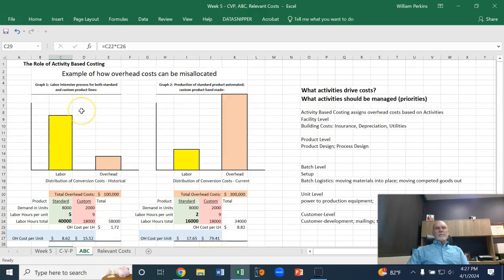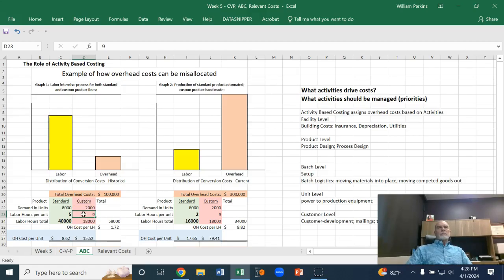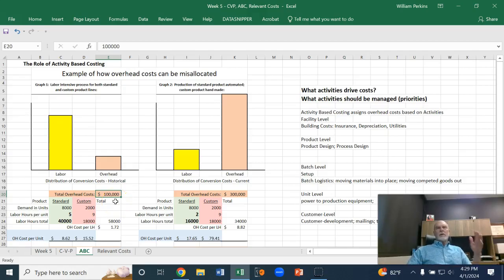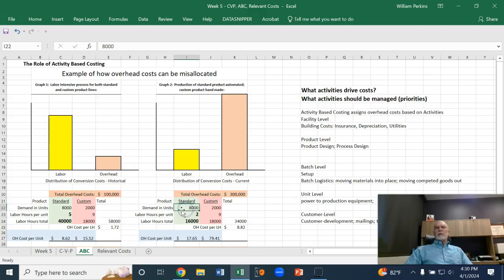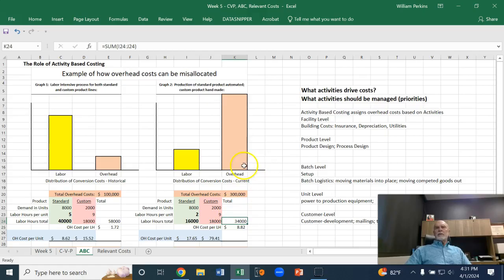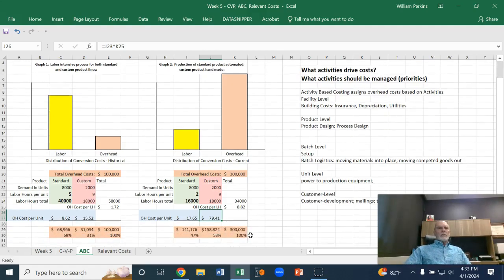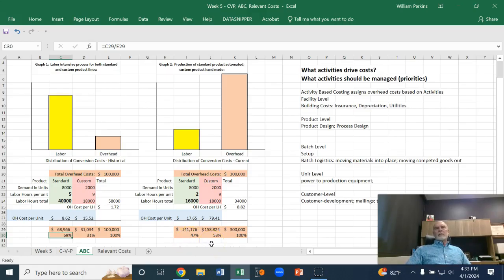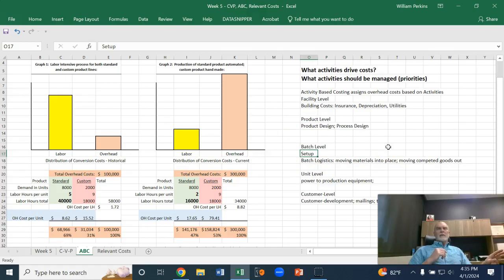The Role of Activity Based Costing ABC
Brief description of how/when ABC improves cost allocations.